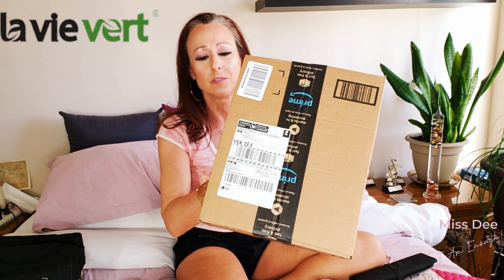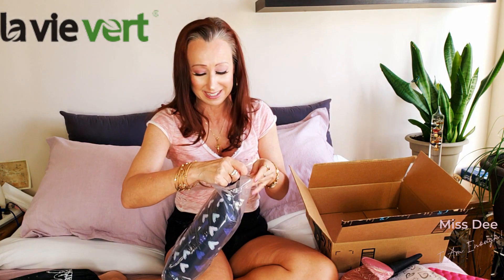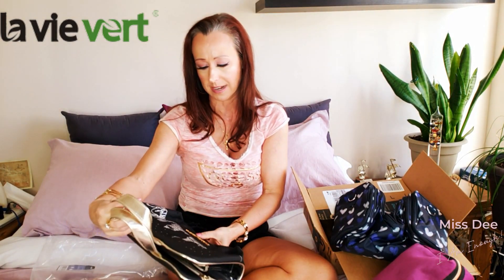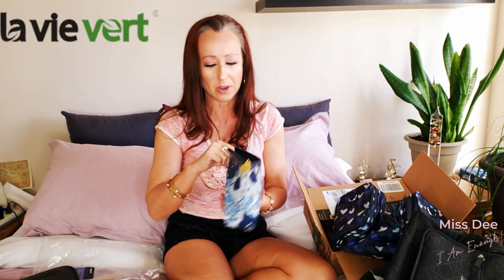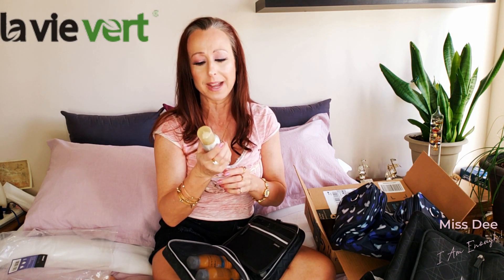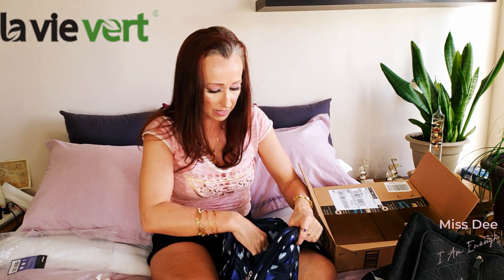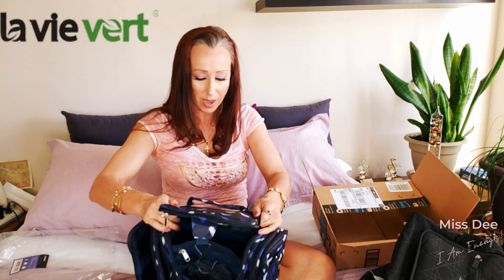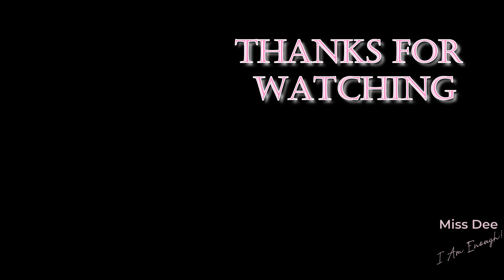LaVieVert Unboxing & Review | MakeUp Bag | Miss Dee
Today I give my honest review of the 🔥Lavievert Toiletry Bag Bathroom Storage with Hanging
        End at 06/20/2020

🔥Follow The Brand For More Discount🔥

I hope you all love this fun unboxing and review!

I'd love for you to be one of my Beauties. I look forward to seeing you in my next upload!

Miss Dee
Connaught PO
Vancouver BC
V6K 0E4

aebff&utm_source=bing&utm_medium=cpc&utm_campaign=VEWin_Search_pid(1107)_
All_RMKT&utm_term=wondershare%20filmora&utm_content=Brand-Filmora%203%20WS-New